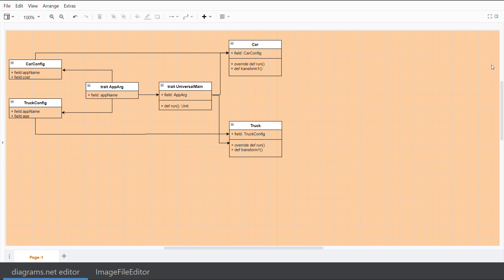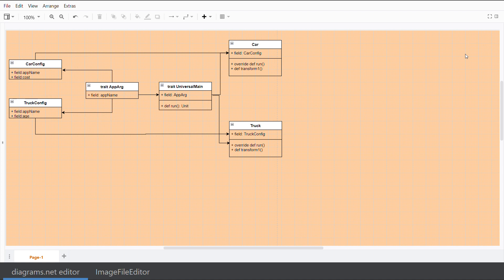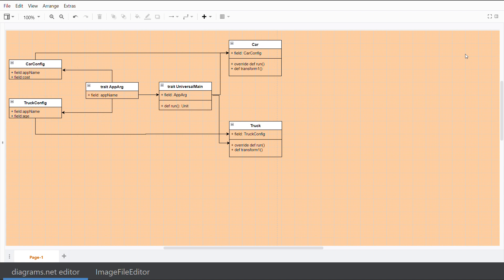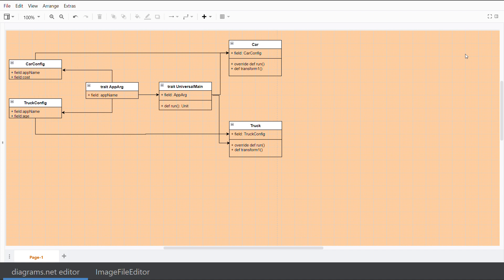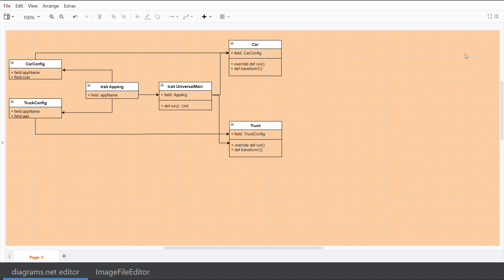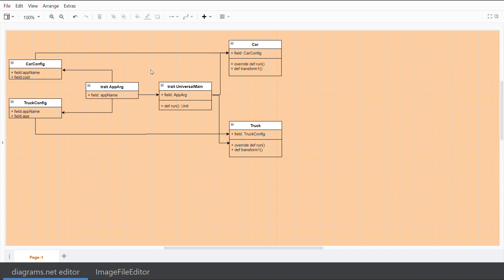main and config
Main trait with multiple configs